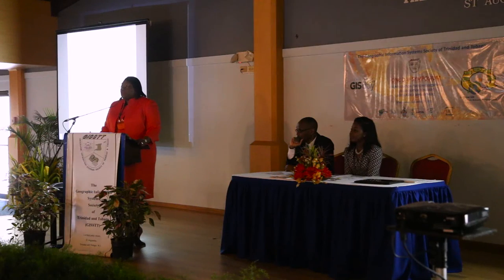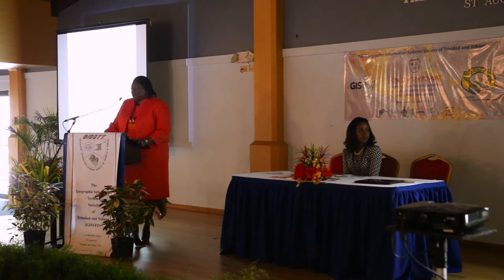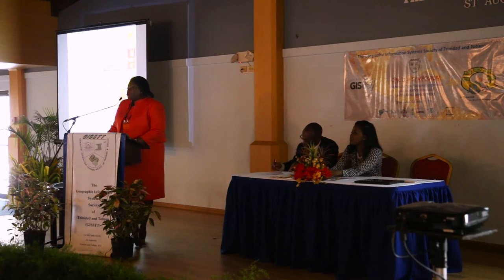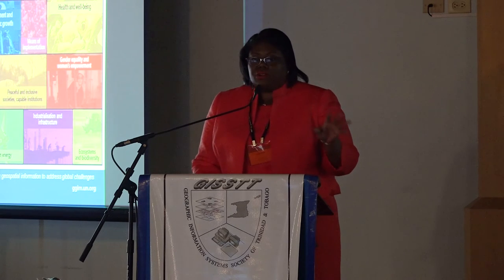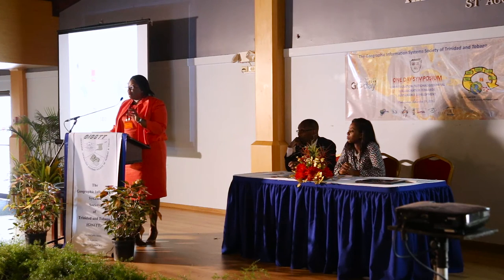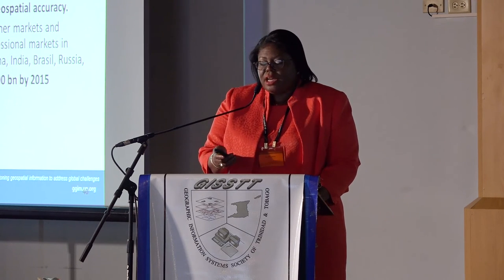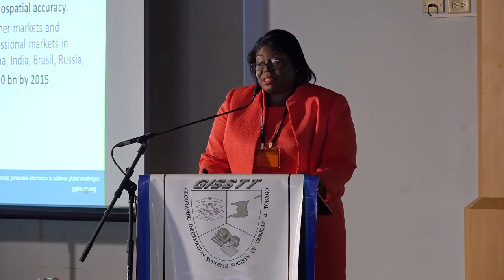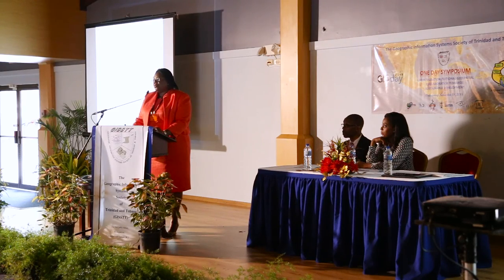GISSTT's GIS Day 2015 – Keynote Speaker – Cecille Blake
Ms Cecille Blake, Global Geospatial Information Management (GGIM) Secretariat, United Nations - Statistics Division

From April 1997 to August 2012 Ms Blake served as the National GIS Coordinator/Senior Director in the National Spatial Data Management Division, now with the Ministry of Water, Land, Environment and Climate Change. There she was responsible for the co-ordination of national GIS activities, inclusive of the development and management of Jamaica’s Spatial Data Infrastructure and the preparation of spatial data management policies, guidelines and standards.

In August 2012 she joined the United Nations Statistics Division as a member of the Global Geospatial Information Management Secretariat.  Her responsibilities include co-ordinating the development of appropriate methods for obtaining relevant geospatial data and undertaking methodological research on the Global Geospatial Information Management (GGIM) initiatives to assist countries and other constituents in strengthening their development.